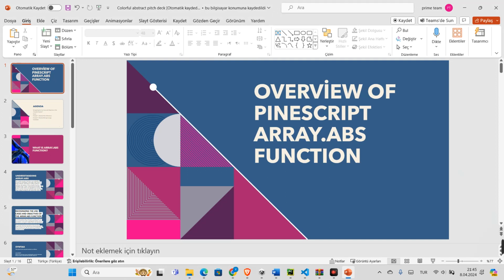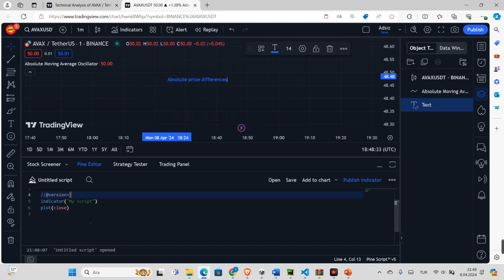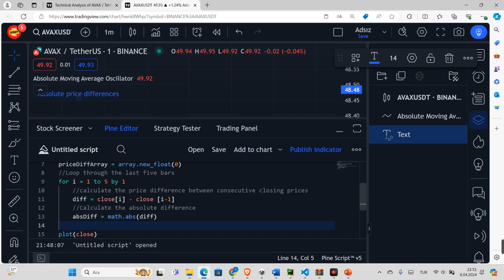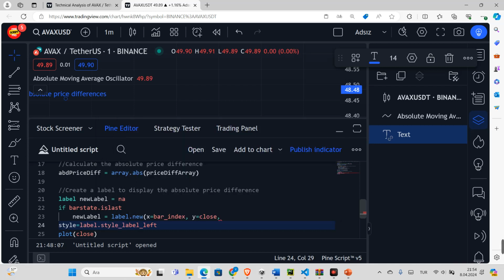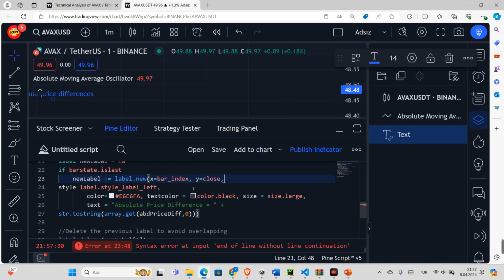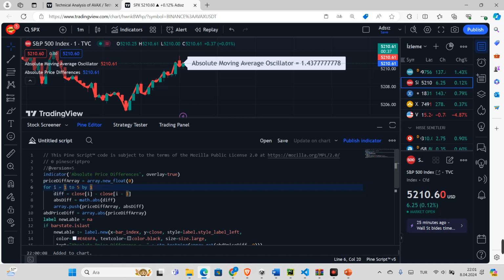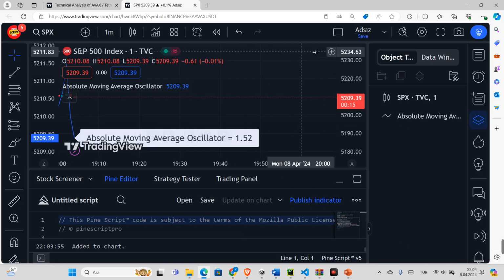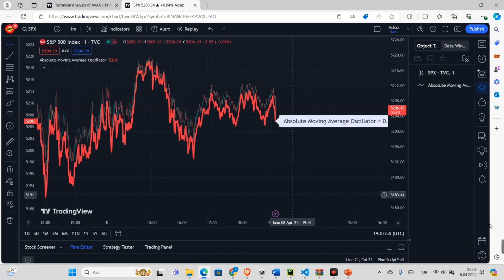Overview of Pine Script Array.abs Function - ["Pine Script Mastery: Unleashing TradingView's Power"]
🌲 Let's learn the Overview of Pine Script Array.abs Function in PineScript 🌲 @pinescriptpro

Pine Script array.abs function is an invaluable resource for developers and traders who want to design efficient, data-driven trading methods. An extensive description of the array.abs function, including usage, syntax, and practical examples, will be given in this article. You should know exactly how to use the array.abs method in your own Pine Script trading strategy by the end of this article.

🌲 Welcome to Pinescript Pro! 🌲

In this video, dive into the world of Pine Script with us as we explore advanced techniques for creating custom indicators on TradingView. Whether you're a seasoned trader or just starting out, this tutorial will provide valuable insights into harnessing the full power of Pine Script.

In this tutorial, you'll learn:

⚙️ How to code custom indicators in Pine Script
⏱️ Tips for optimizing your scripts for better performance
📊 Strategies for implementing your indicators into your trading workflow

Join us as we unlock the secrets of Pine Script and take your trading to the next level!

Happy scripting and happy trading!